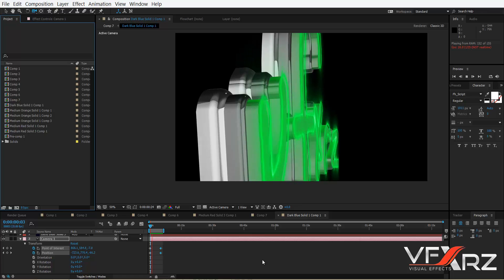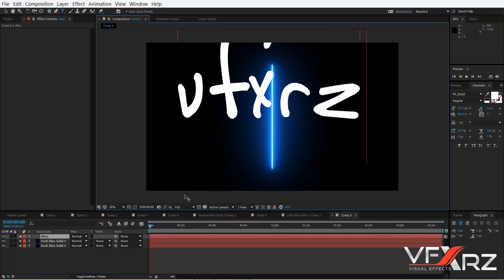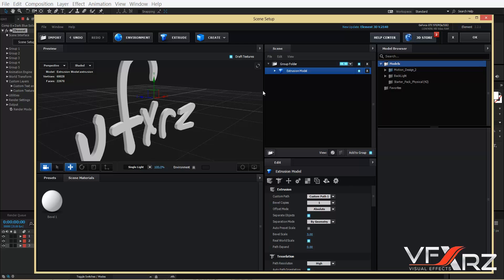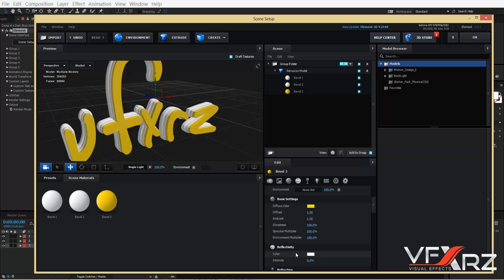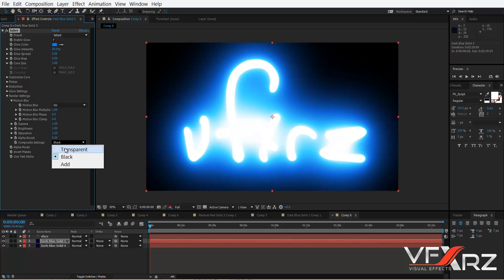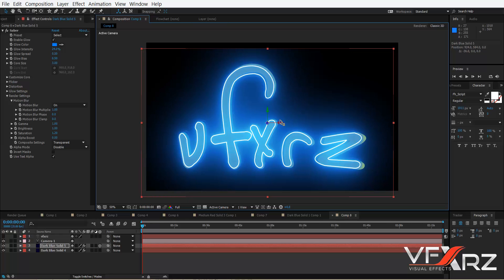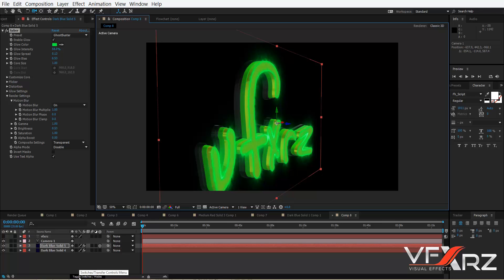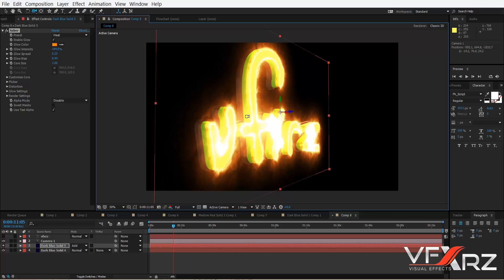Tutorial logo animation with VideoCopilot Saber and Element 3D | After Effects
Tutorial logo animation with VideoCopilot Saber and Element 3D

Plugin : VideoCopilot Saber

Features of this plugin is :

Key Uses:
• Create Energy Beams, Lightsabers, Lasers, Portals, Neon Lights, Electric, Haze & more

Features:
• Create High quality energy & lights beams
• Realistic Glow falloff
• Advanced Core Settings
• Built-in Distortion
• 50 Presets (View Gallery)
• Dynamic Text and Mask Outlines
• Stackable FX with Add mode •